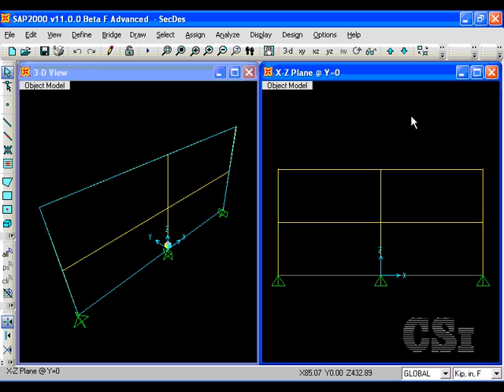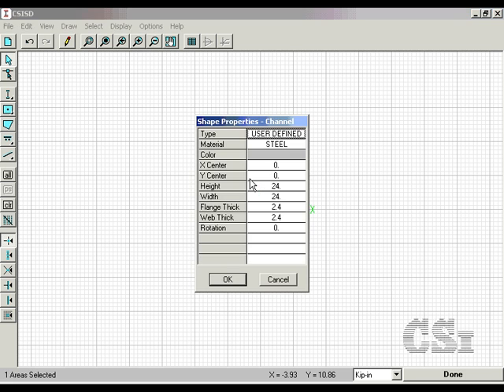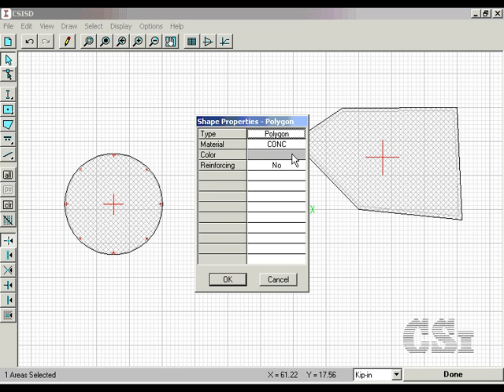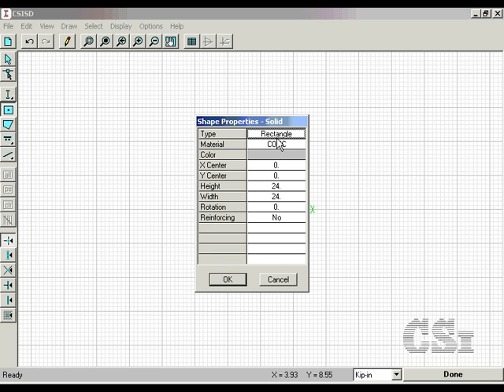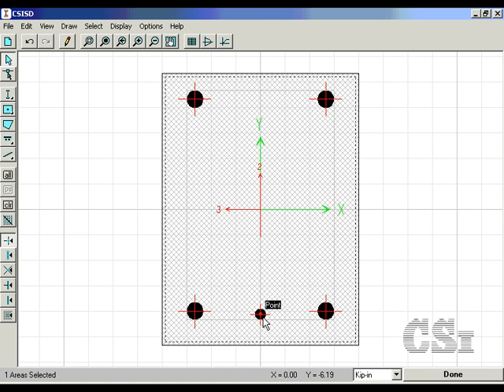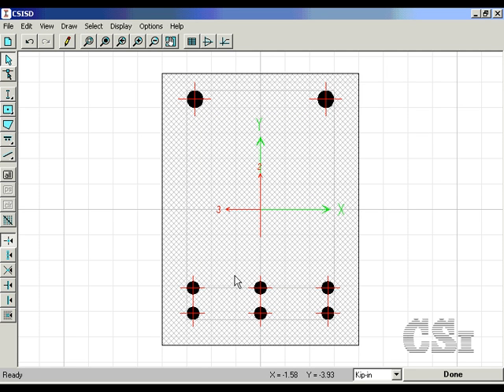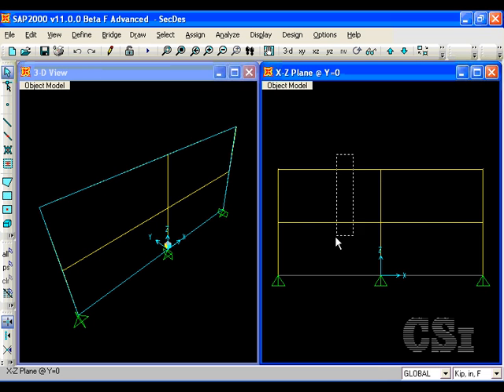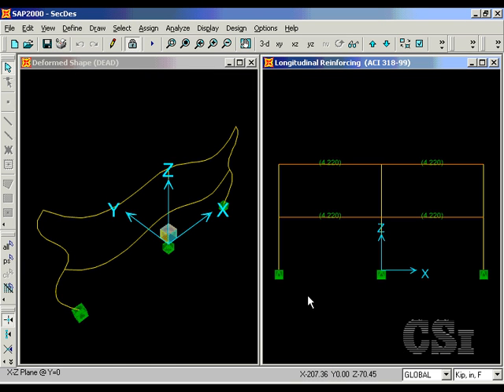Section Designer V11S